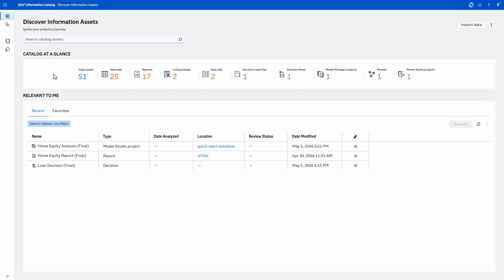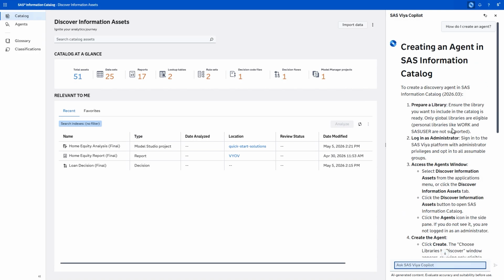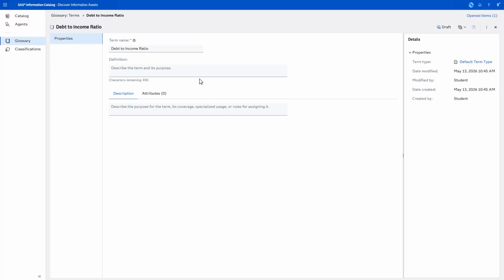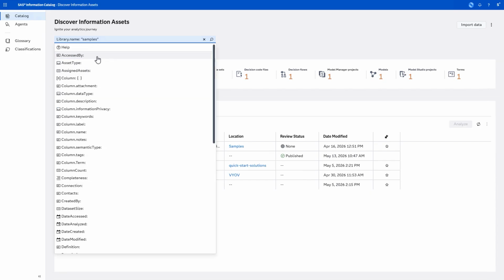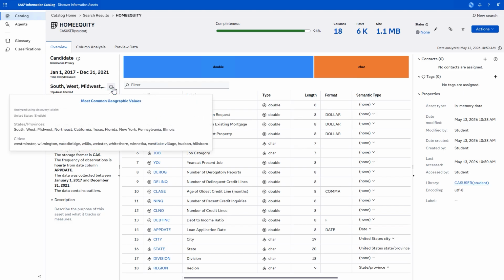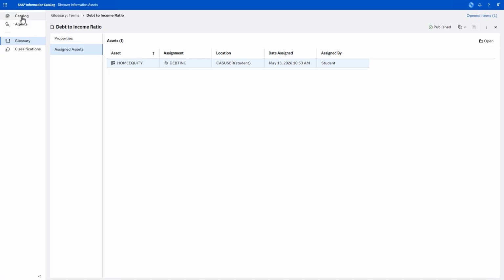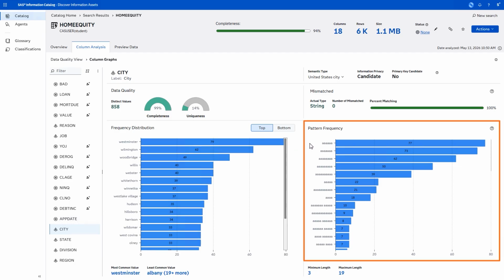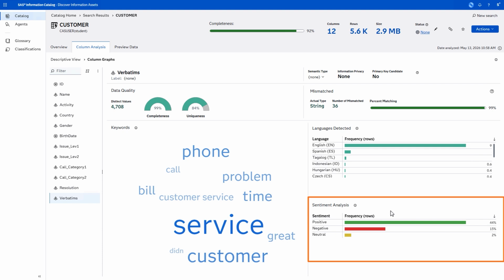Discover Information Assets with SAS Information Catalog | SAS Viya Quick Start Tutorial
This Quick Start tutorial provides a comprehensive overview of SAS Information Catalog. You learn how it functions as a smart search engine to help you organize, find, understand, and manage your data and other assets efficiently.

To follow along in your own SAS Environment, download the sample data from the SAS Viya Quick Start GitHub Repository.

Video Outline
00:00 – Introduction
00:53 – View catalog contents
01:36 – Using SAS Viya Copilot to create an agent
03:06 – View and create glossary terms
05:01 – Use a free text search
05:55 – Use a faceted search
06:47 – Analyze table metadata
10:34 – Explore column attributes
13:20 – Add to favorites
13:32 – Identify information privacy status
14:07 – Explore natural language data
14:56 – Learning more